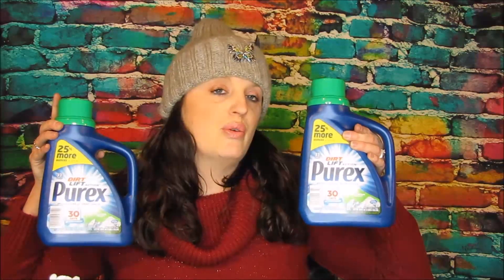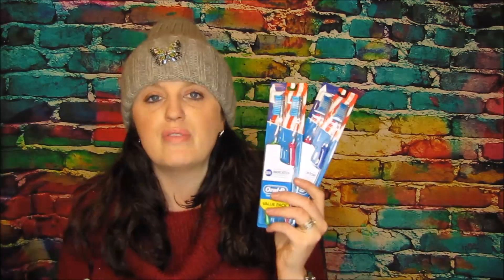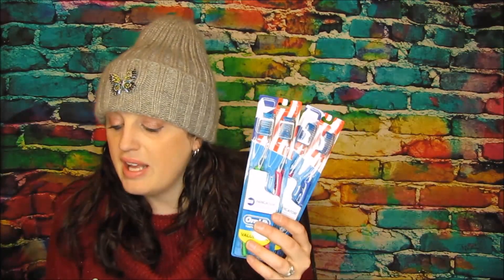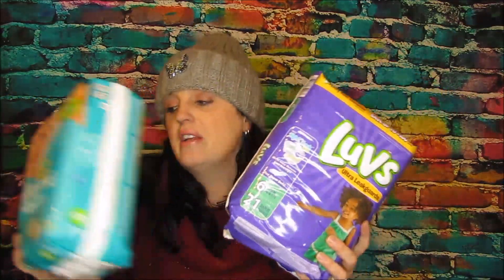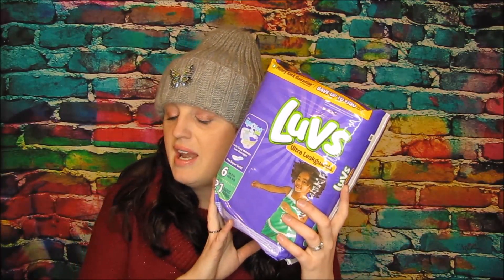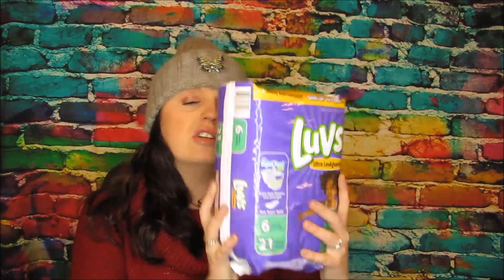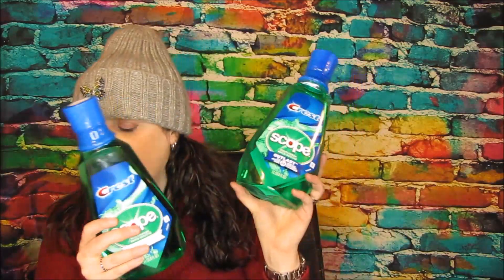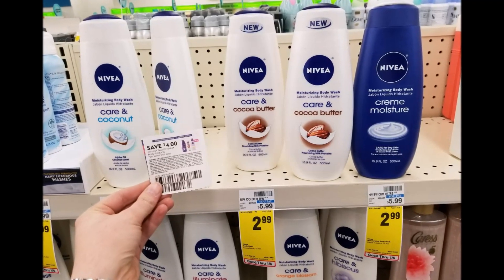CVS Haul December 31st-January 6th 2017/2018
Hey, check out Fetch Rewards. It's a new app that turns your grocery receipts into rewards. Save on over 180 brands EVERY time they're on your receipt, with over $10 in bonus points available, and rotating exclusive special offers. And all you do is scan your grocery receipt!